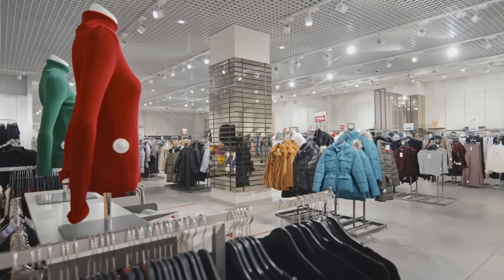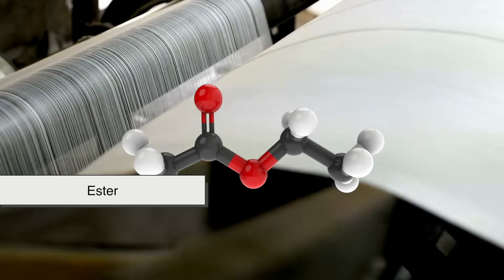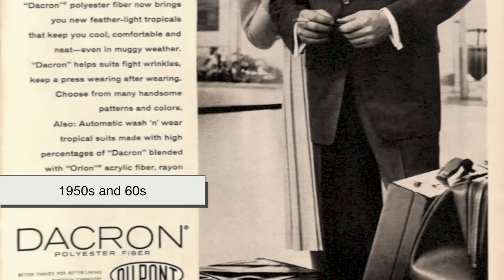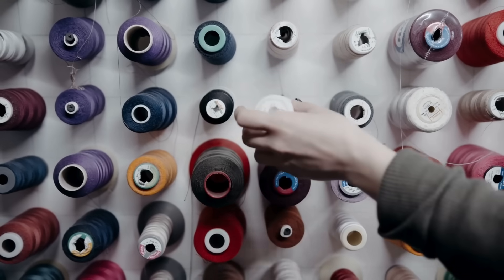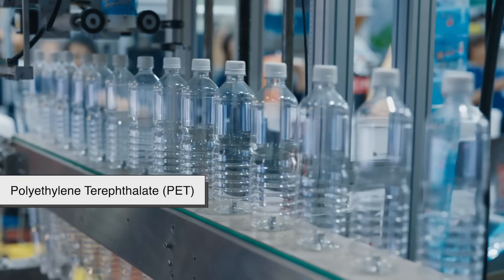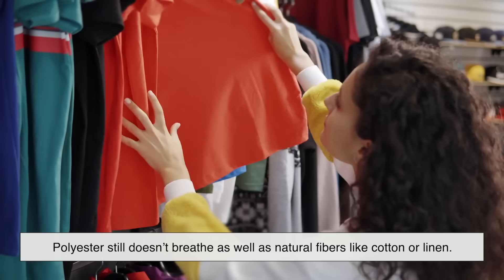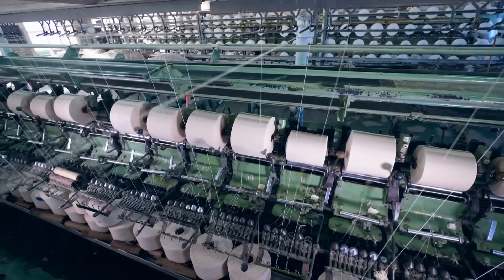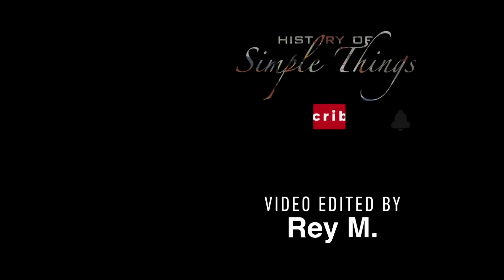What Exactly Is Polyester? The Plastic in Your Clothes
What exactly is polyester? Chances are, you’ve worn it, sat on it, or even slept under it without giving it much thought. Polyester is one of the most widely used synthetic fibers in the world—but what is it really made of, how did it become so popular, and what role does it play in our lives today?

In this video, we’ll explore the fascinating story of polyester—from its invention in the 20th century to its rise in fashion, its countless uses beyond clothing, and the pros and cons that come with wearing plastic fibers. We’ll also take a look at the future of polyester and whether recycled and eco-friendly versions can help solve the environmental problems it creates.

If you’ve ever wondered why polyester is everywhere, this video will give you the full picture.

⏱️ Timestamps
00:00 – Intro: Polyester in everyday life
00:56 – What exactly is polyester made of?
02:18 – The history of polyester: from Terylene to disco fashion
03:50 – Polyester’s many uses beyond clothing
05:02 – The pros and cons of polyester
06:13 – Polyester today and its sustainable future
07:30 – Conclusion: The fabric that changed the world

Video edited by: Rey M.